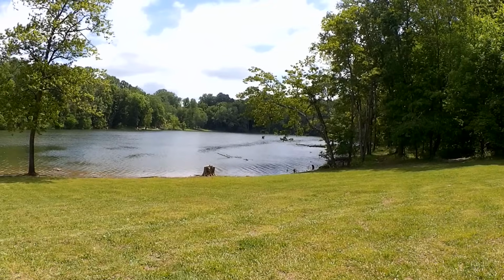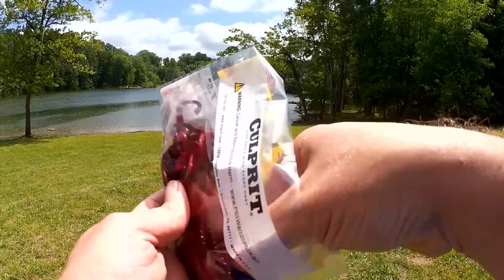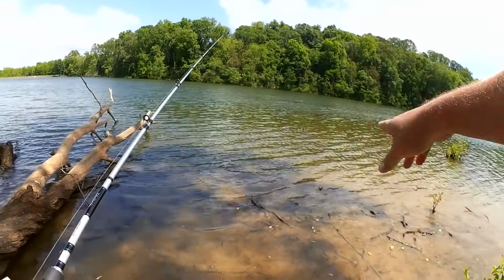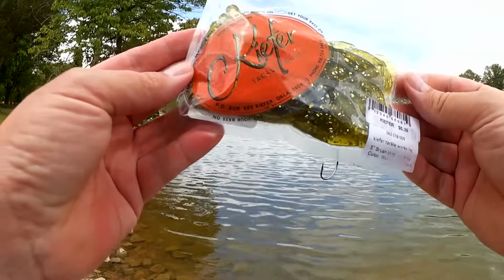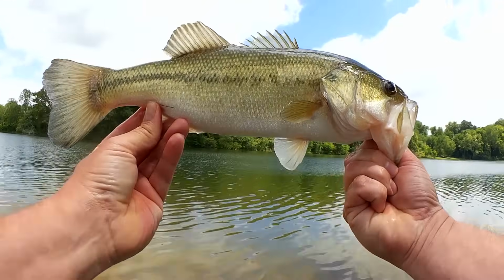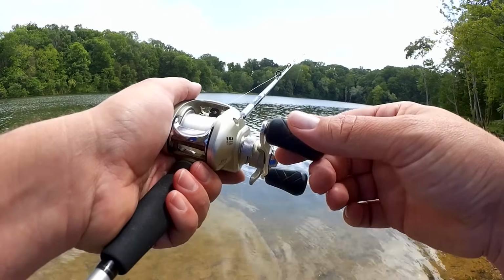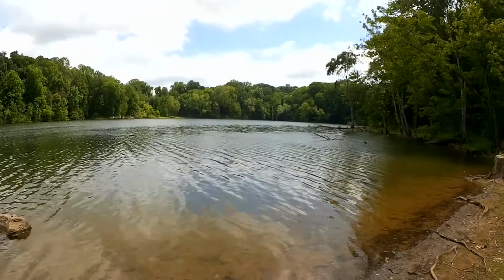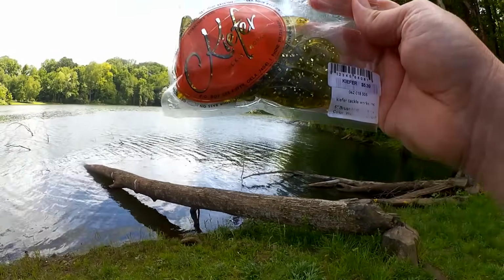BRUSH HOG vs PLASTIC WORM (Which Lure Catches the Most Bass?)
Today we are fishing a brush hog vs a plastic worm, which lure will catch the most bass? I start out looking through soft plastic lures looking to pick two for today's bass fishing session. I decide on the Culprit soft plastic worm, and the Kiefer Brush Hog. In this challenge I fish the same area with the same bass fishing setup. The only difference is that I change out the worm for the brush hog. The brush hog is the clear winner today with two catches while the Culprit worms brings zero fish. It's more than obvious that the brush hog catches the most largemouth bass.

Send mail to the show here:
Realistic Fishing

Awesome Patrons: Scott Hettel - Chue Lee - Clinodev - Joshua Johnston - Jay B - Nathaniel Reynolds - B Turtle - Nicole Lydon - Shawn Grimes